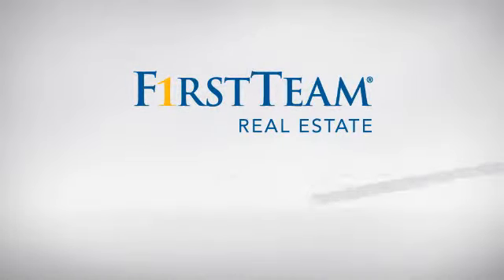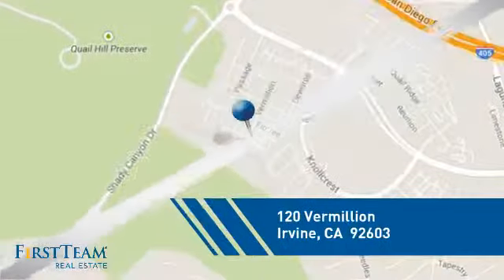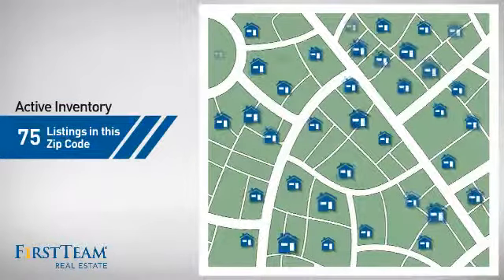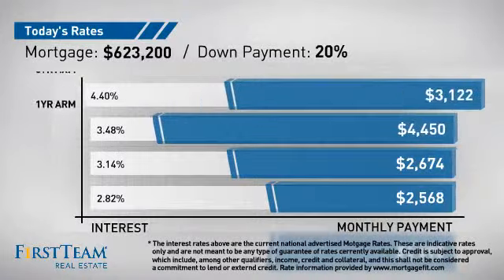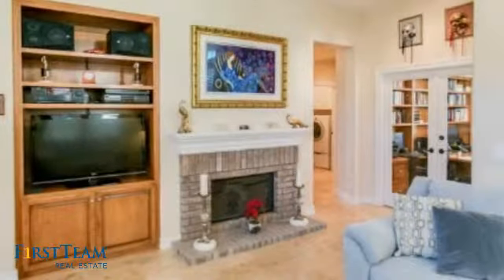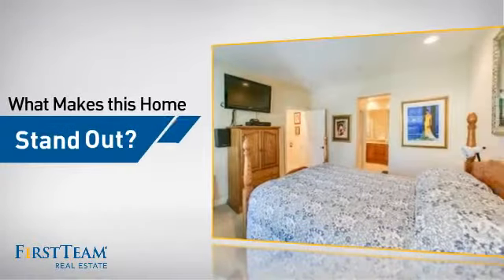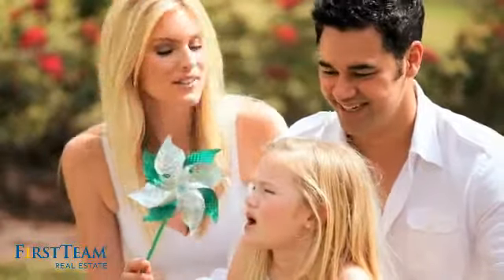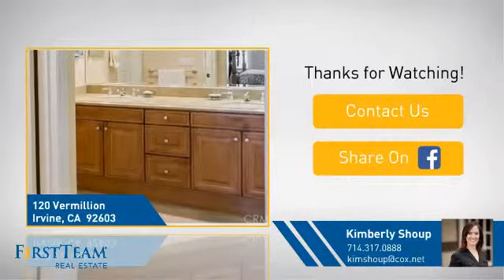120 Vermillion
Beautiful 1900 sq ft home nestled in the rolling green hills of Quail Hill!   This Plan 1 Sandalwood home features a DOWNSTAIRS Master Suite with a large walk-in closet, dual sinks with marble counters, roman tub, and separate shower!  This lovely home is currently configured as 2 bedrooms plus OFFICE and a loft.  The main floor office has a built-in bookcase with an integrated dual-sided desk system.  Upstairs is a private retreat for guests including a bedroom, bathroom and a large loft that can be used as a family room or easily converted into an EXTRA BEDROOM!  Additional upgrades throughout include vaulted ceilings, upgraded travertine floors, window wraps, and oversized baseboards. Upgraded kitchen is complete with glazed hazelnut cabinets, granite counters, stainless steel appliances, and a 12-bottle ULine wine cooler.  Access to the private patio is conveniently located off the formal dining area via french doors.  Come experience the resort-style amenities this desirable home has to offer including association pools, parks, sport courts, fitness center, and hiking trails!  Quail Hill is a family-friendly neighborhood with award winning schools and is located just minutes from the beach, Irvine Spectrum, UCI and the 405 & 5 freeways!